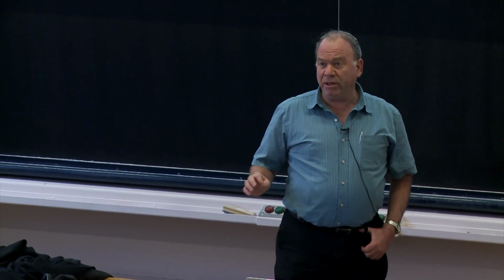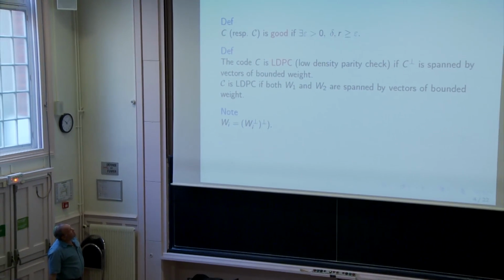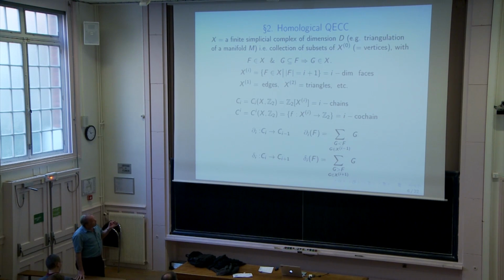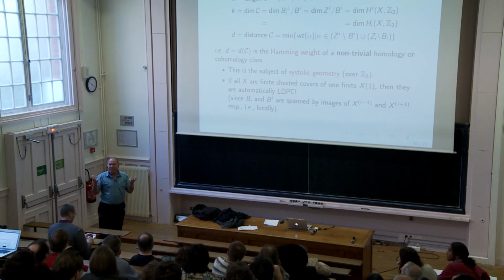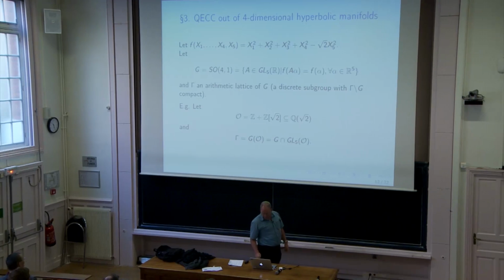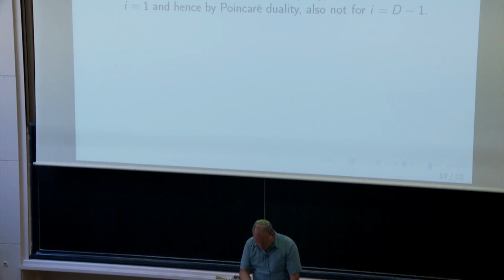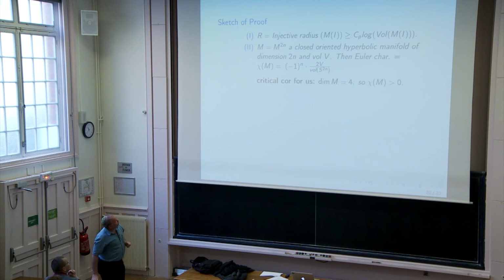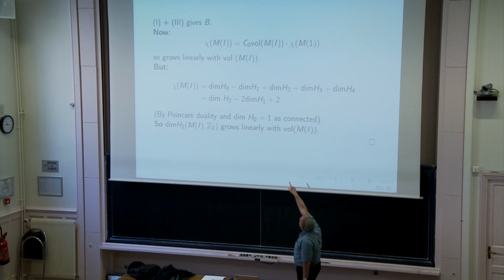Alex Lubotzky - Quantum error correcting codes...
Alex Lubotzky (Hebrew University of Jerusalem, Israel)

Title: Quantum error correcting codes and asymptotic properties of  4-dimensional arithmetic hyperbolic manifolds.

Abstract: A family of quantum error correcting codes (QECC) is constructed out of congruence quotients of the 4- dimensional hyperbolic space. The parameters of these codes are expressed by some aymptotic properties of the manifolds and their fundamental groups. By estimating these parameters, we  disprove a conjecture of Zémor who predicted  that such homological QECC do not exist.  All notions will be defined and explained. A joint work with Larry Guth.